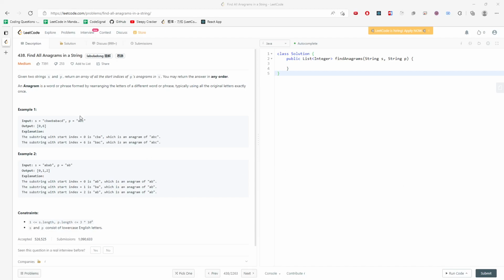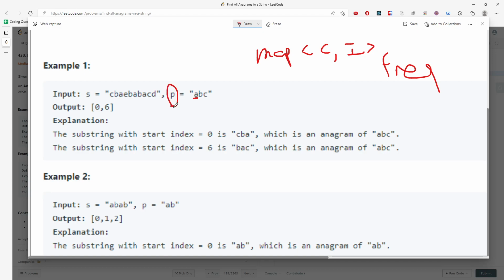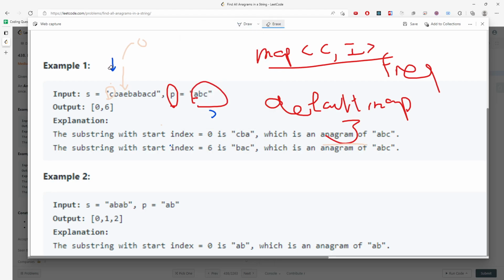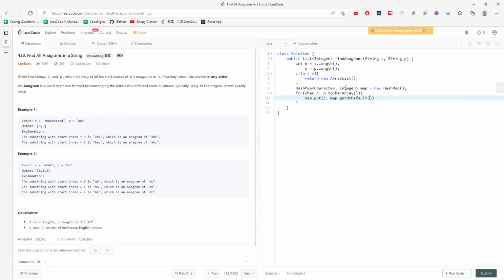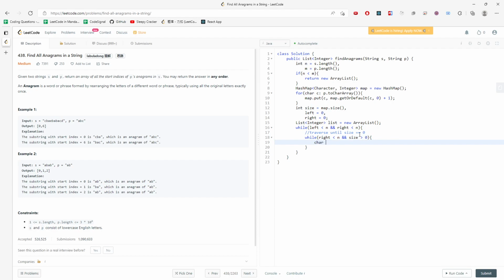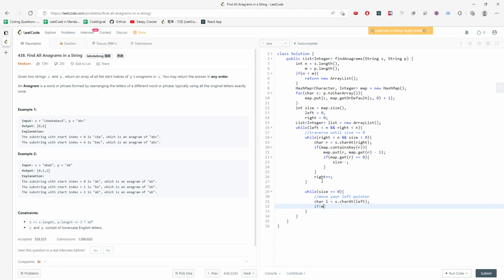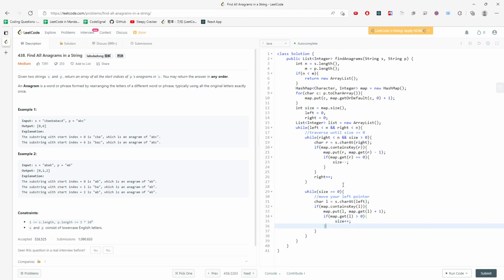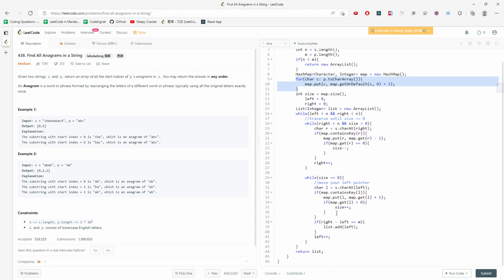LeetCode 438 | Find All Anagrams in a String | HashMap | Sliding Windows | Java